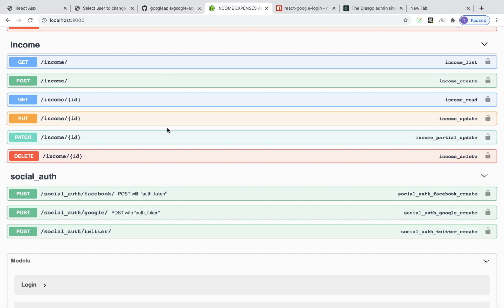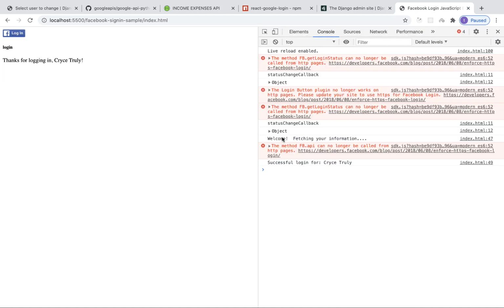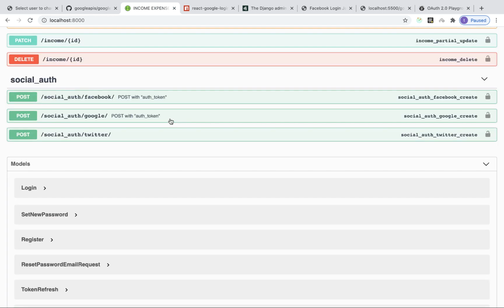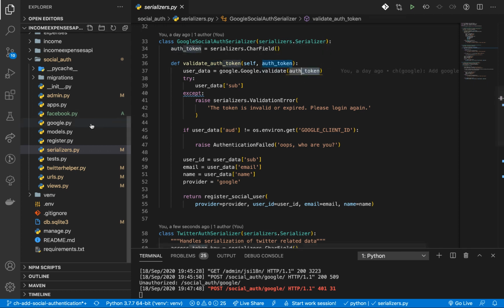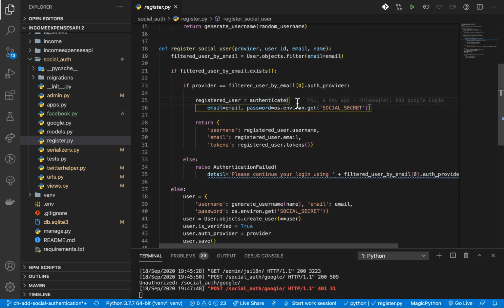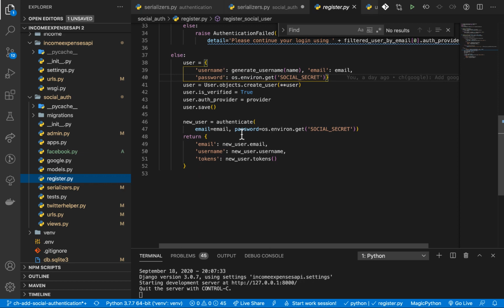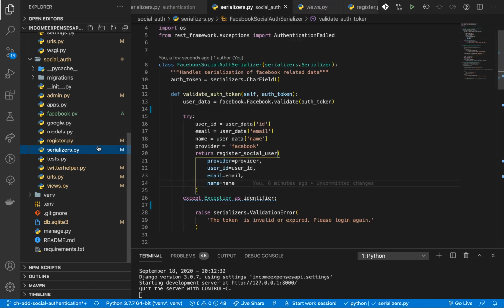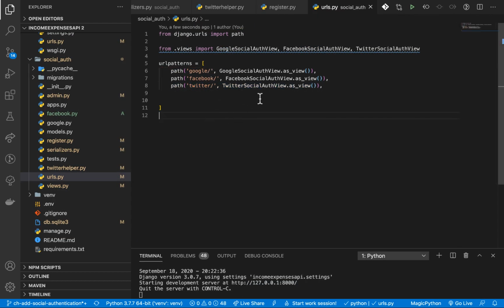Django REST OAuth. Enable Social Login via Google, Facebook, and Twitter. #22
Django REST OAuth. Enable Social Login via Google, Facebook, and Twitter. Django Rest Framework Project Tutorial [22]

Full project source code.

Github Repository.